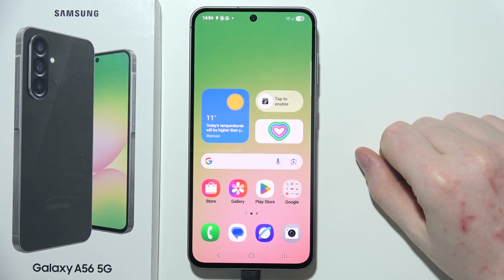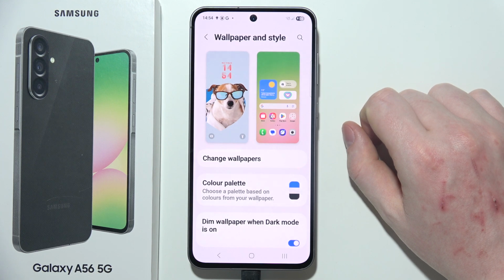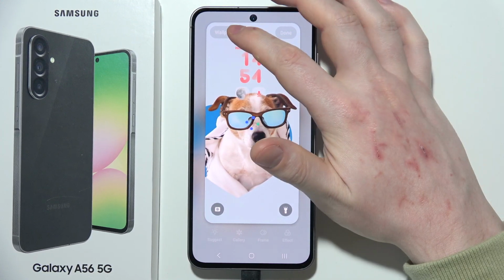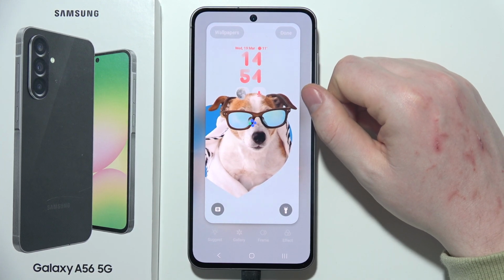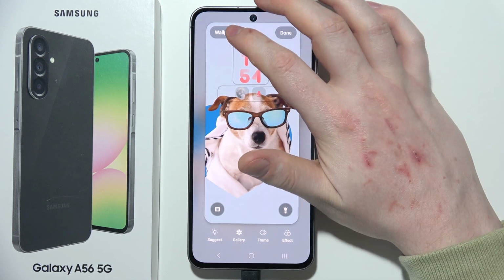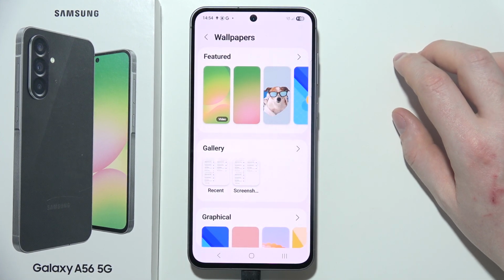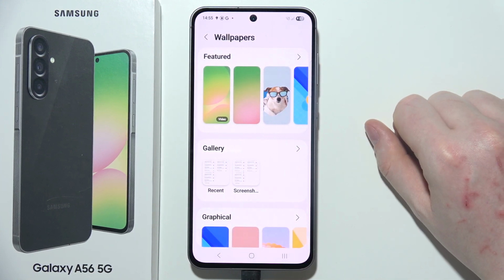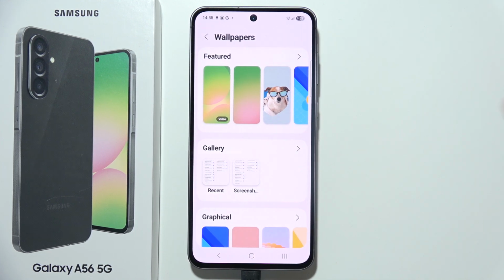SAMSUNG Galaxy A56 5G: How to Change Lock Screen Wallpaper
Customize your SAMSUNG Galaxy A56 5G with a new look! Learn how to change the lock screen wallpaper on the Galaxy A56 5G in just a few easy steps. Whether you prefer personal photos or built-in wallpapers, this guide will help you set a new background. Follow along to refresh your lock screen and make your device feel more personalized!